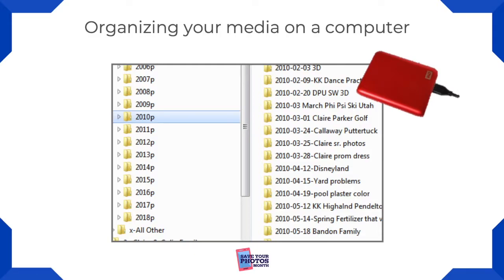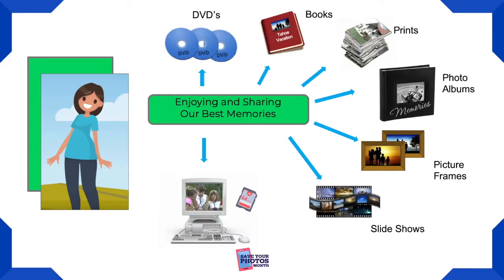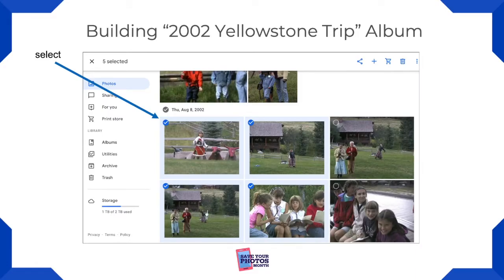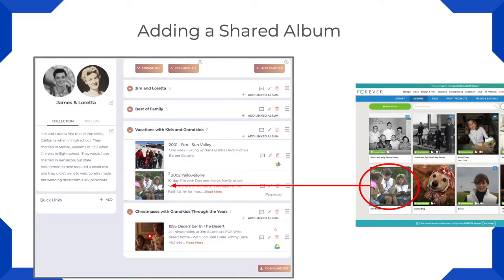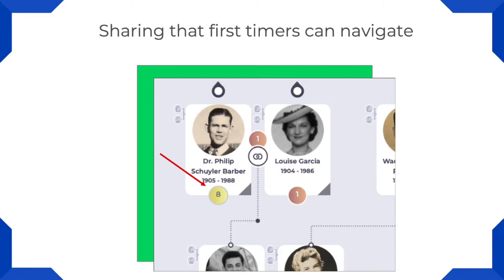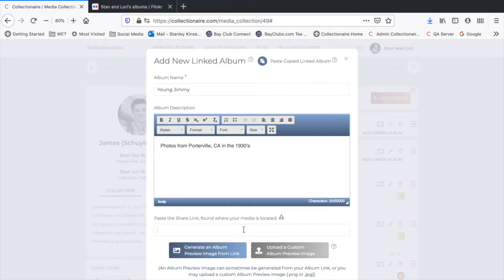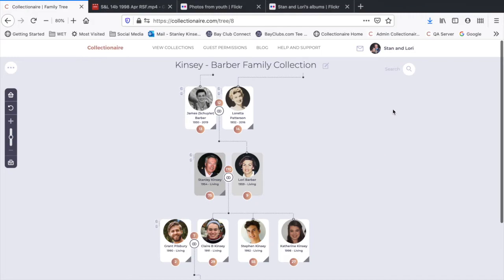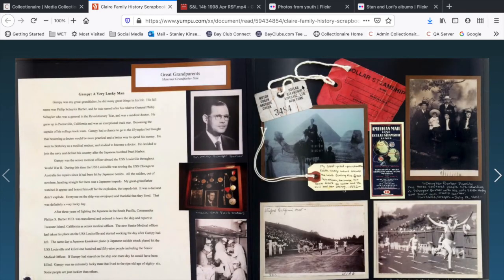Updated Final V2 Curate a Family Legacy Collection Collectionaire SYPM Video V2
Overview and Introduction to creating a family history and "best memories" collection of photos, digital photo albums, home movies, documents, slide shows, audio recordings, journals and any memory that can be digitized for future viewing.